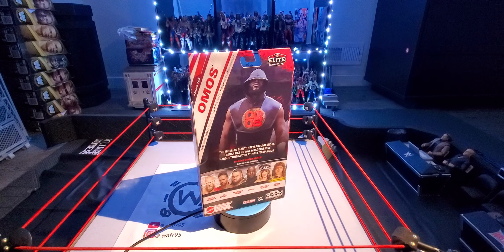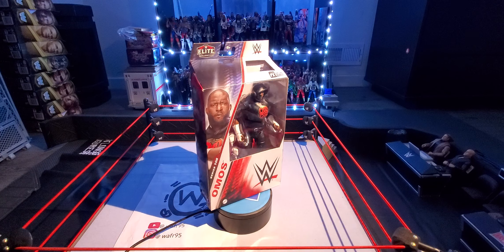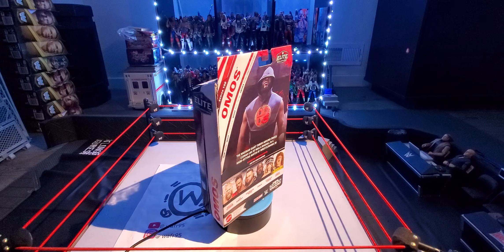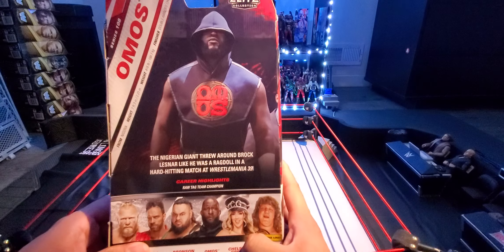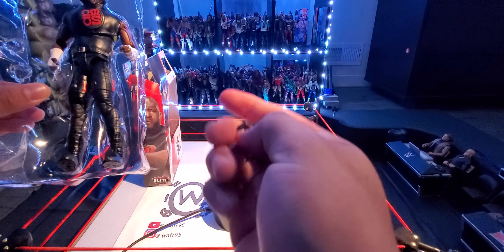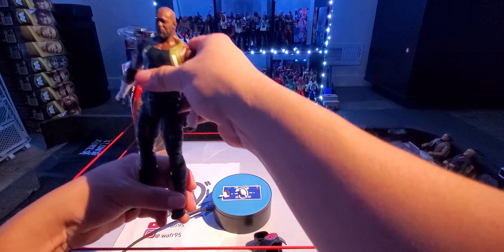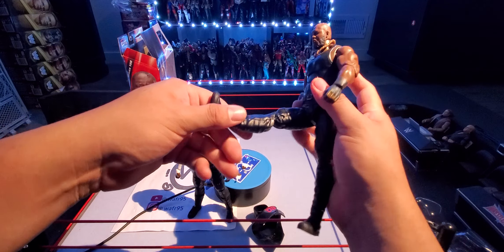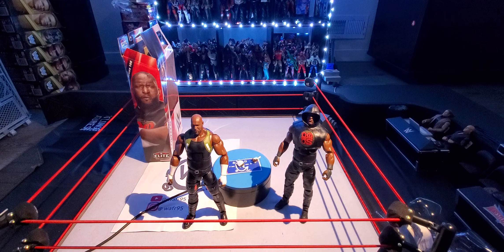Omos Elite 108 Full Review!!